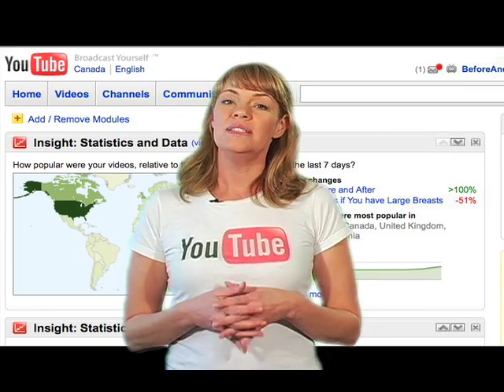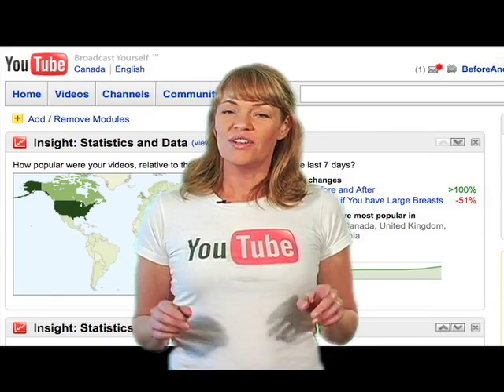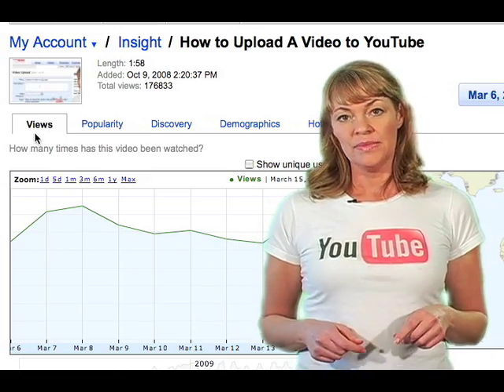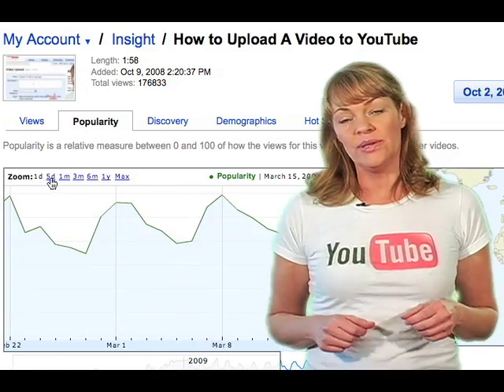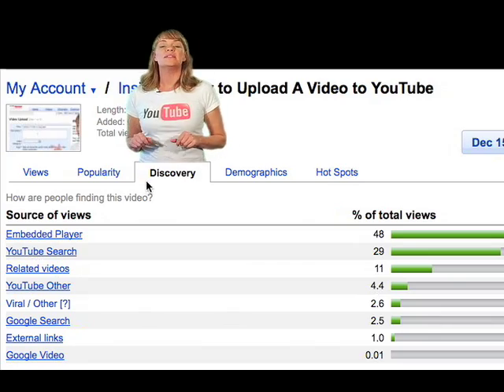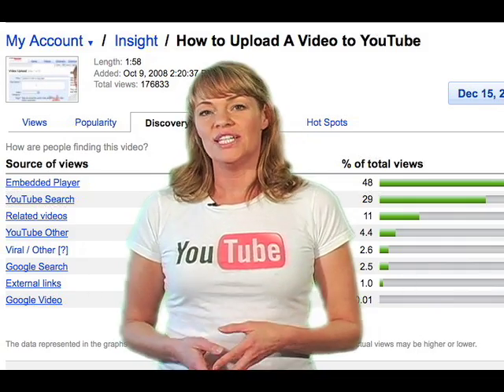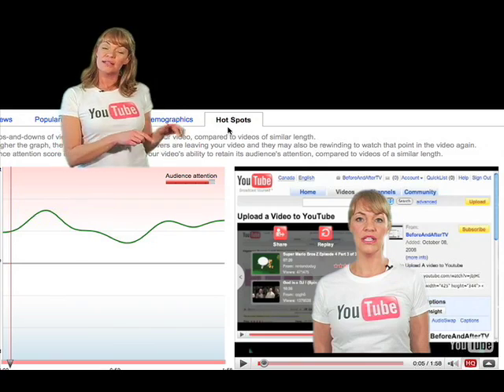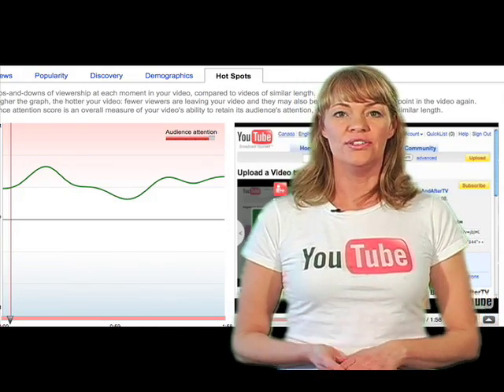Get the Insight on Your YouTube Video | Adoptafeature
How to use the YouTube Insight feature.  Made for the 'Won't You Adoptafeature' request for submissions Insight shows you the highs and lows of views for your videos over time, Popularity - how popular your videos are, Discovery - how people are finding your videos, Demographics, exactly who is watching your videos by gender and age and Hotspots - shows you if you are holding your viewers attention.